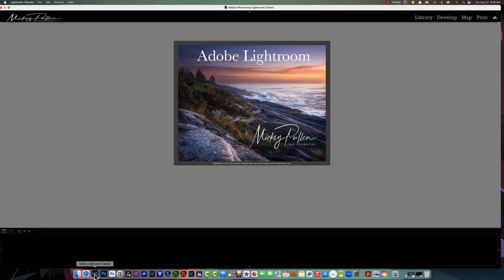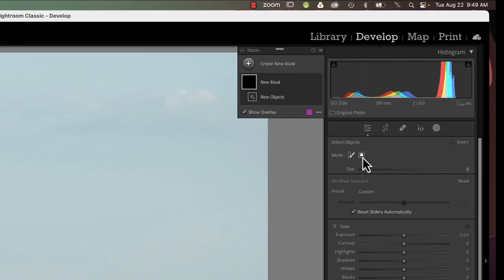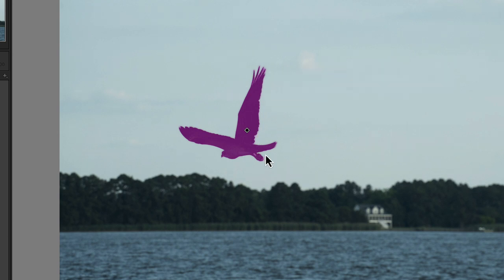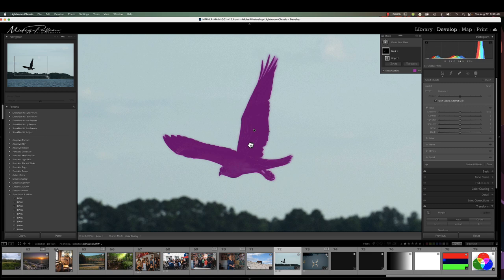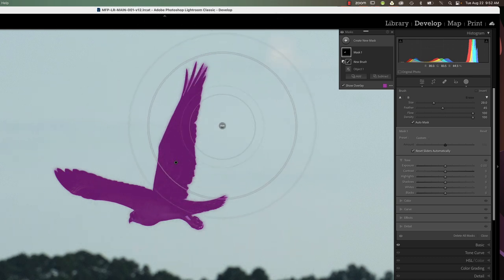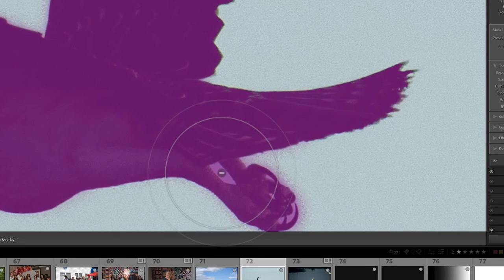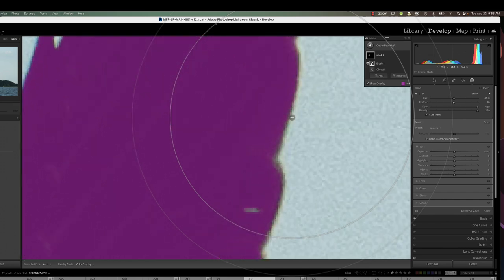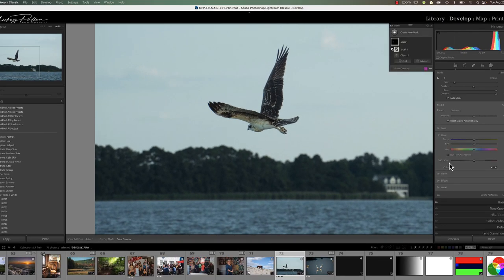Using Lightroom Brush Tool with Auto Masking to Refine Masks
In this quick video I show the use of Subject and Object selections and how we clean up those masks with the use of the Brush Tool using auto mask.